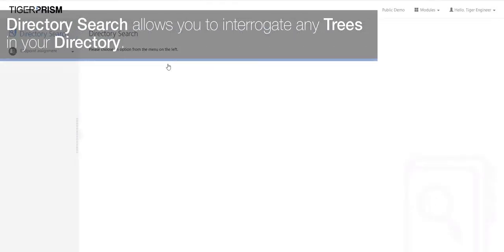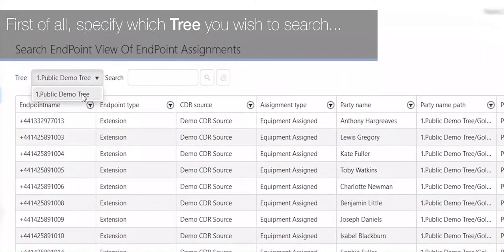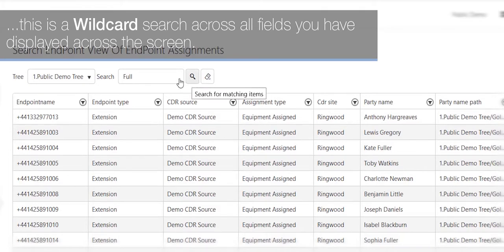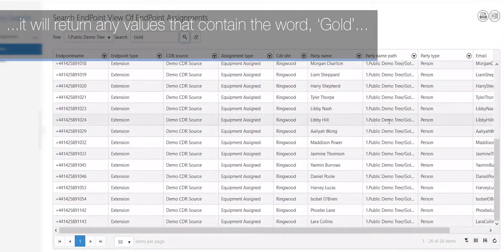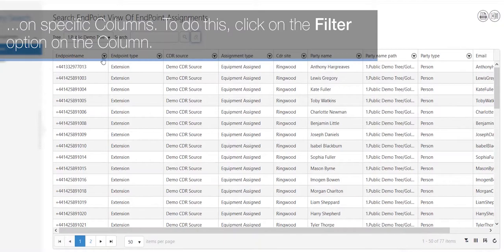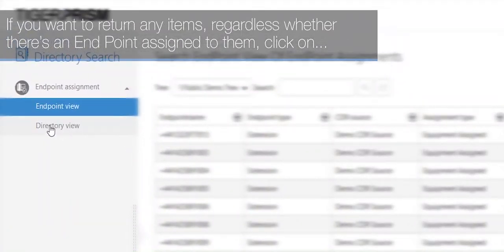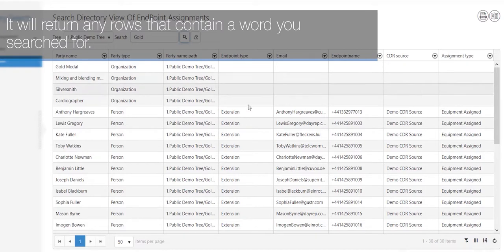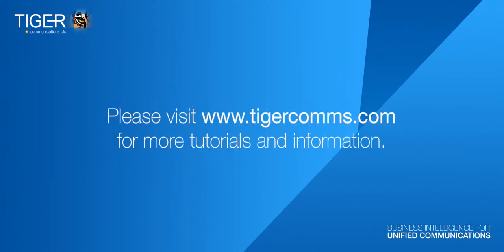Tiger Prism - Directory Search Tutorial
This tutorial introduces you to the Directory Search module within Tiger Prism. In this video, you will learn how to interrogate any Trees in your Directory, as well as export any items selected within them, via CSV or Excel.